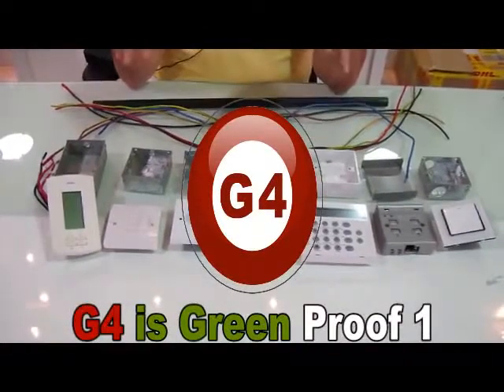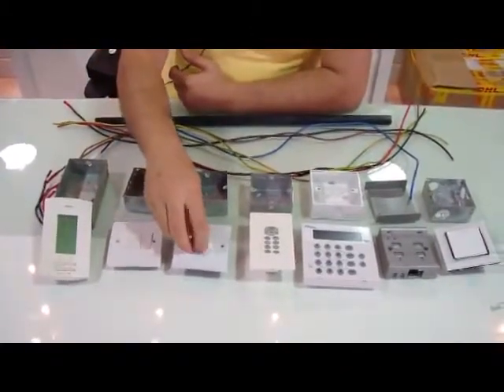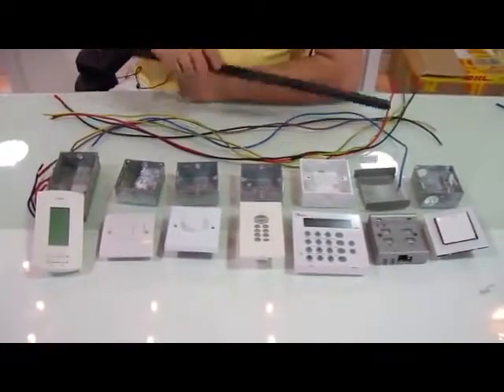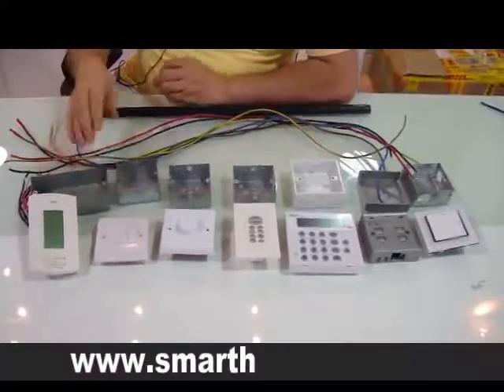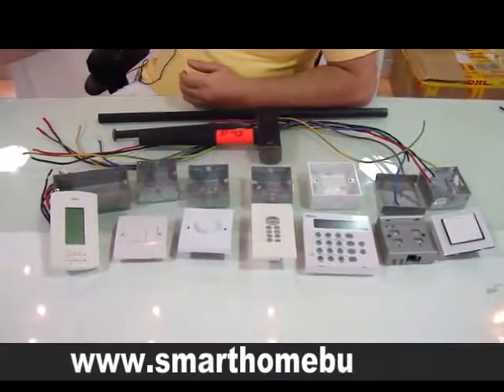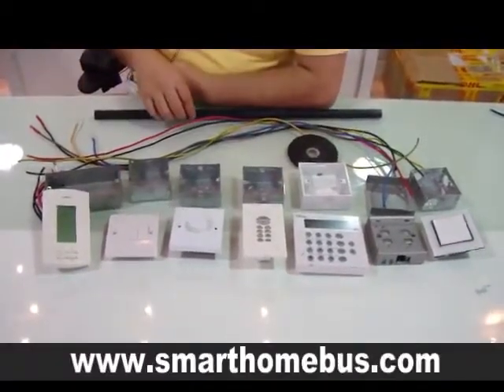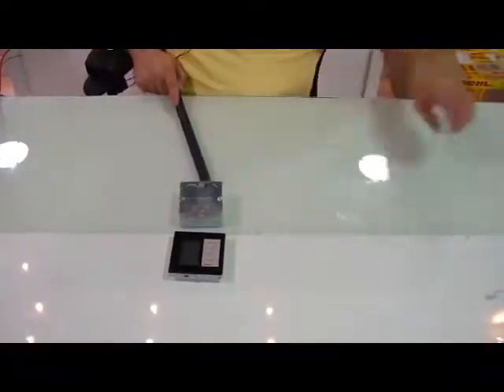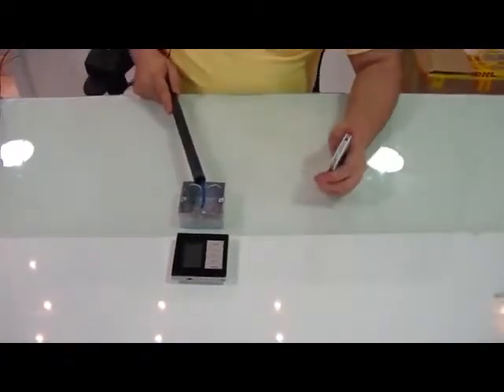G4 is Green Proof 1 Materials Saving1 flv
Carol Lambert & SDA le Groupe vous présente, Description de produits de Smart G4 Control
SmartG4Control.com ( US ) SmartG4Control.ca ( Canada )
SDADomotique.com ( Québec ) LambertDomotique.co ( Canada )